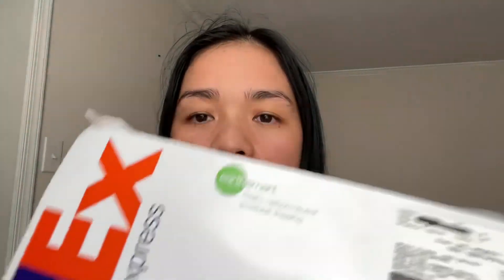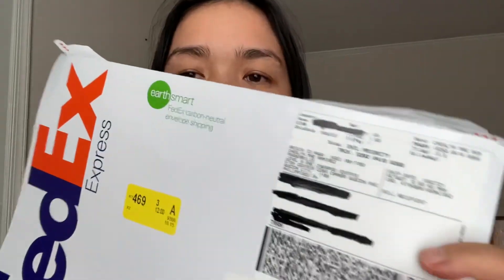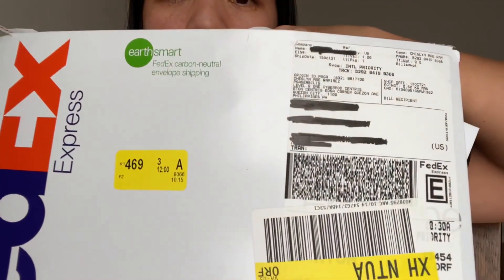HOW LONG AND HOW MUCH DOES IT COST TO REQUEST A COPY OF ROM FROM THE PHILIPPINES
Thank you guys for watching. Ask questions down below.  Take care and god bless